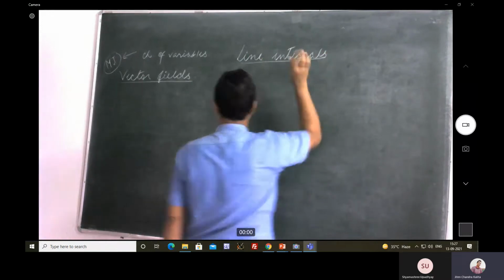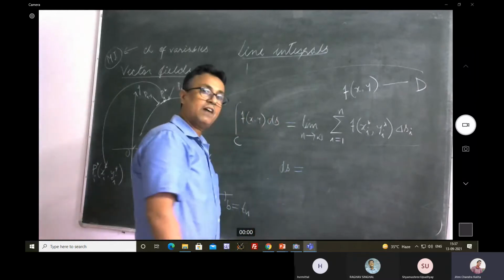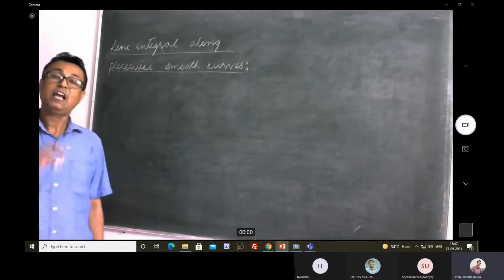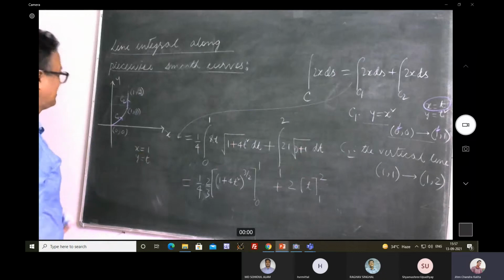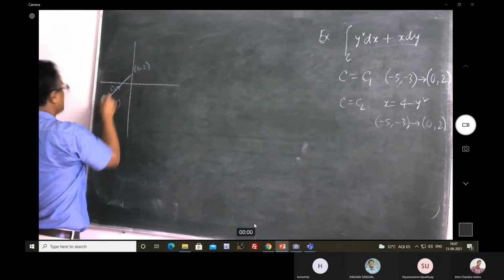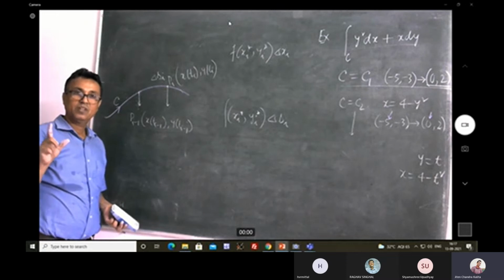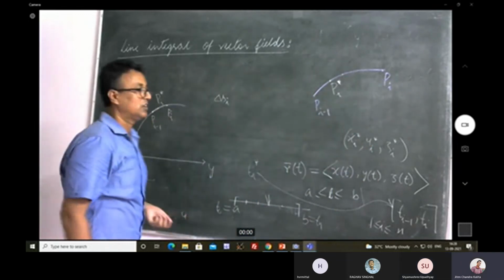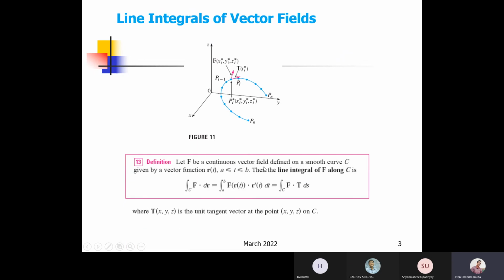Lecture 22: Line integrals along plane and piecewise smooth curves, in space and of vector fields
We introduce the concept of line integrals. Then we discuss on Line integrals along plane and piecewise smooth curves. We further learn how to find Line integrals in space. Finally we introduce Line integrals of vector fields.